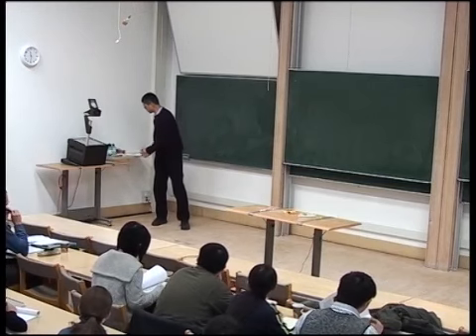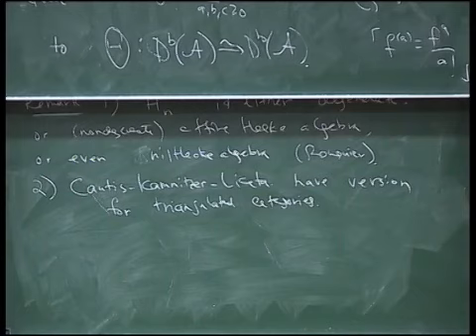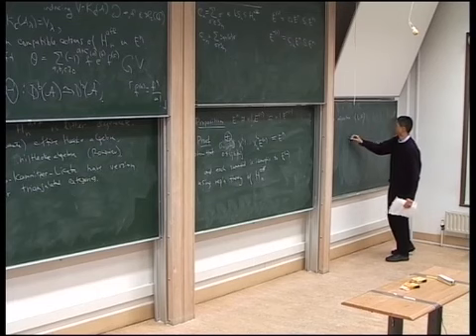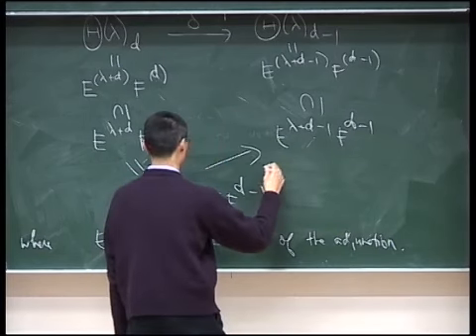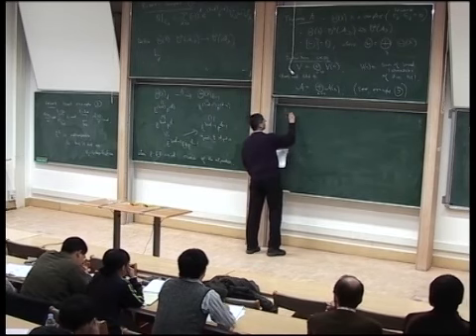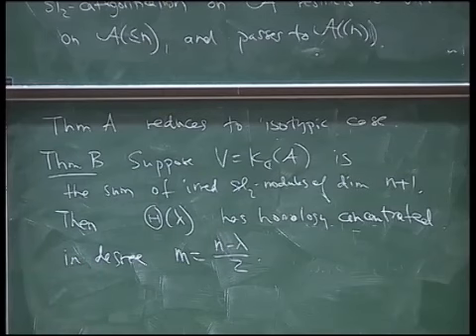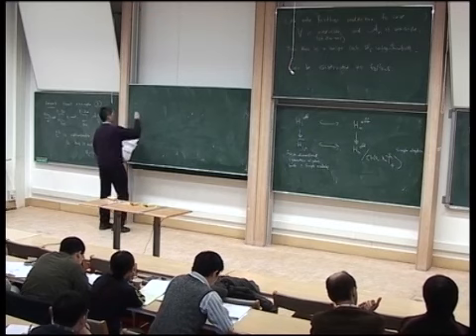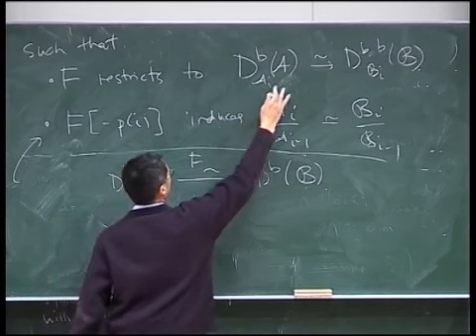Categorification of sl2 modules 1-3 (Joseph Chuang)